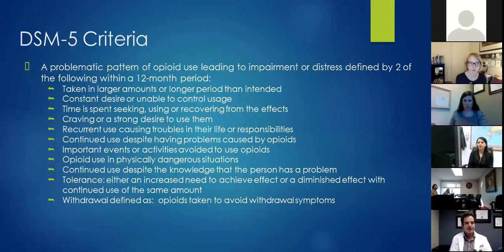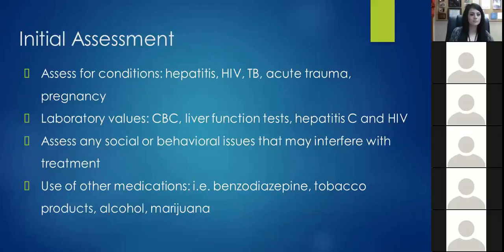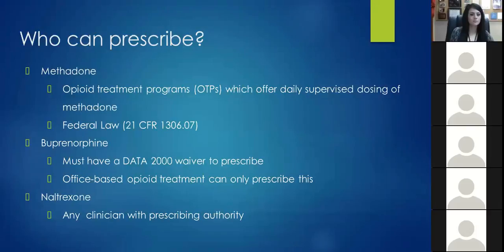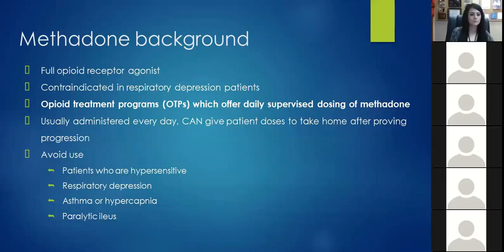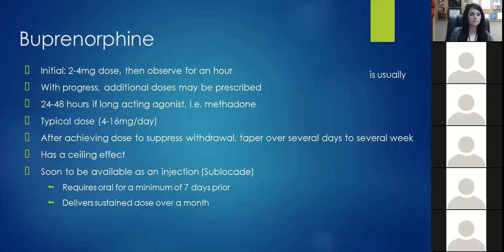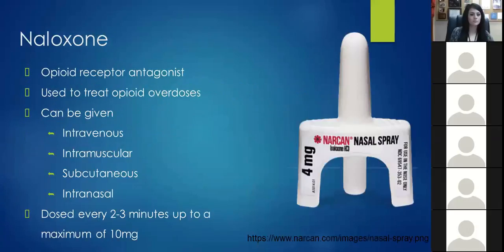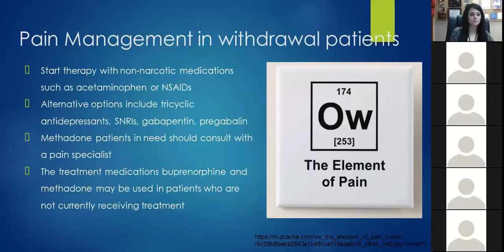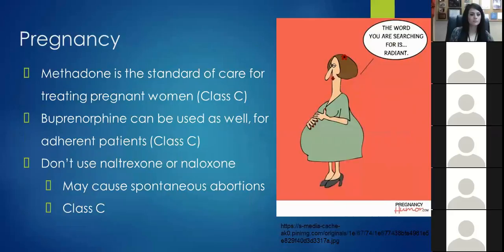Treatment of Opioid Use of Disorder Colin Edenholm, PharmD Student